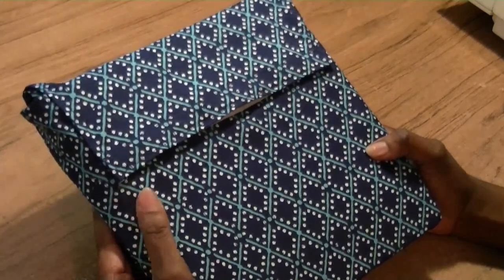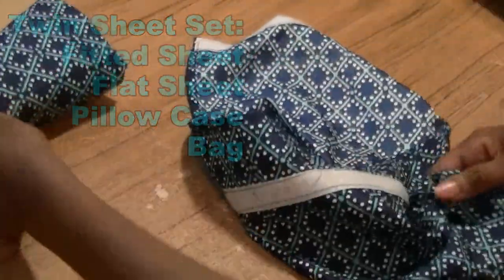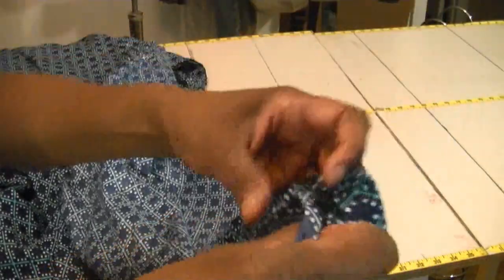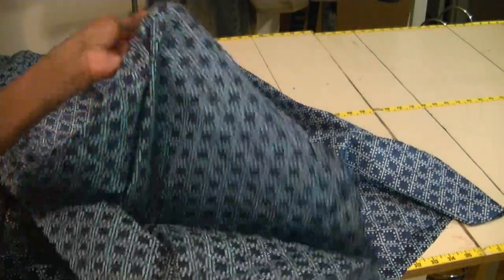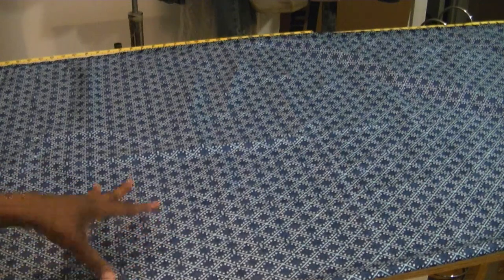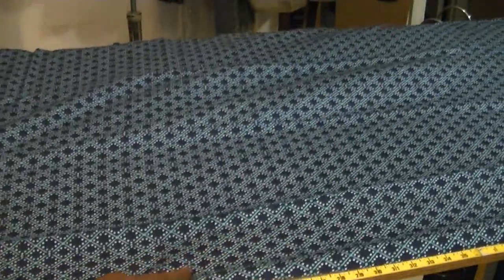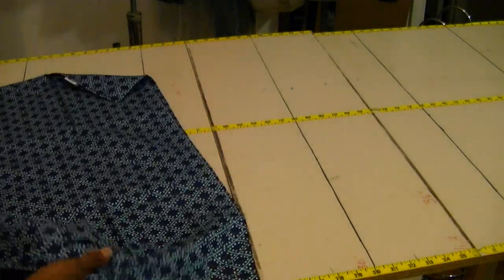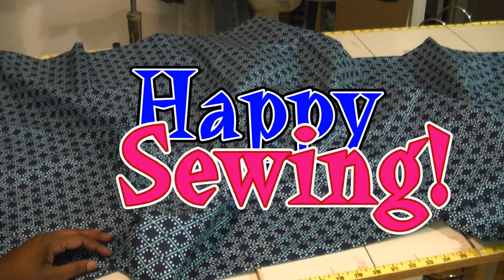Using Sheets For Fabric - Sewing With Niler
Sheets are fabric gold mines!  They are big, they are sturdy and now they come in beautiful colors and designs.  Why not by a sheet the next time you need a large amount of fabric.  Watch how much fabric you can get from a small twin sheet set...Happy Sewing!